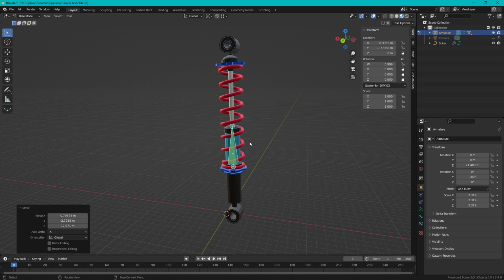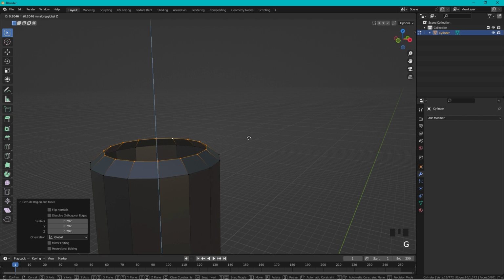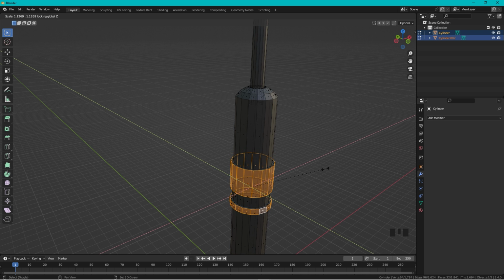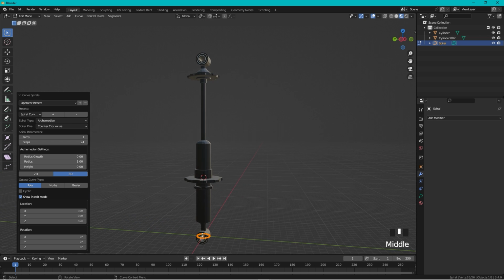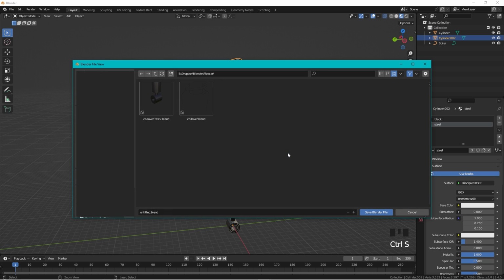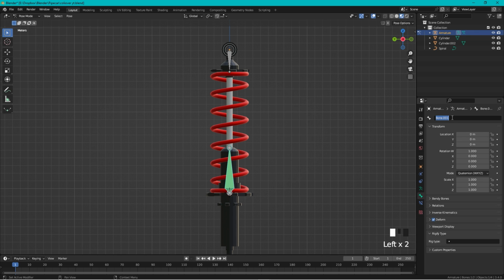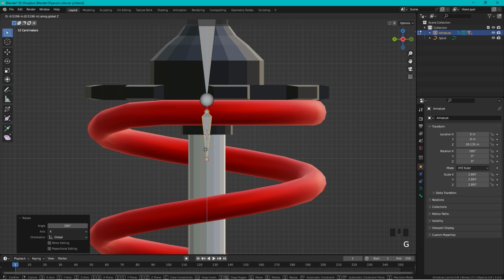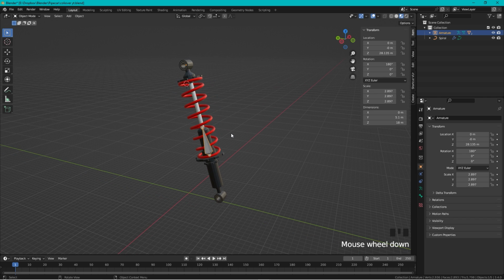How to make a coilover - Blender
A beginner friendly tutorial how to create an coilover in blender.
In this guide we will model the two parts of the damper and also create the coil spring.
We will also rigg it so that the suspension work, this is done with only 3 bones!
And if you want to se an coilover with more details, write so in the comments.

0:00 Goal image og the coilover model and function of the rig
0:25 Coilover lower mount
2:48 Building the Damper
6:24 Extruding the locking collars and spring perch
9:48 Creating the spring
14:07 Rigging the moment for the suspension - 3 bones
21:55 Setting upp function for the spring to compress without bad deformation
24:01 Restrict the moment for the coilover